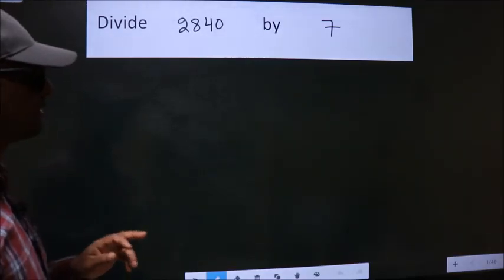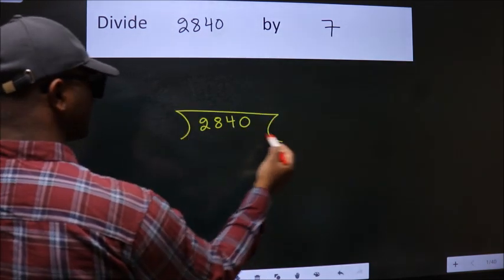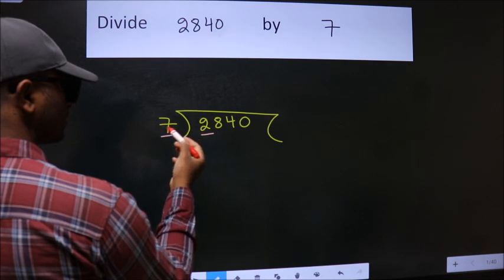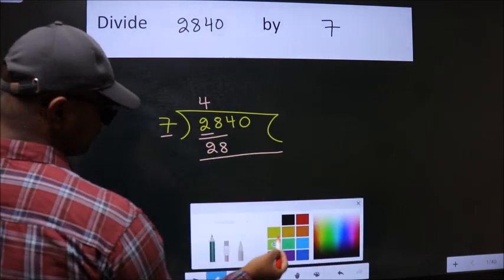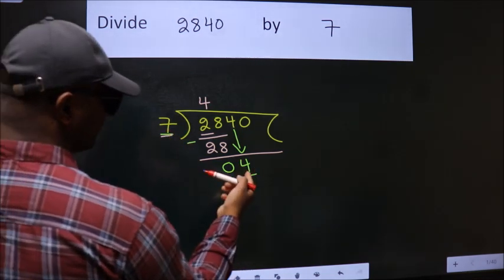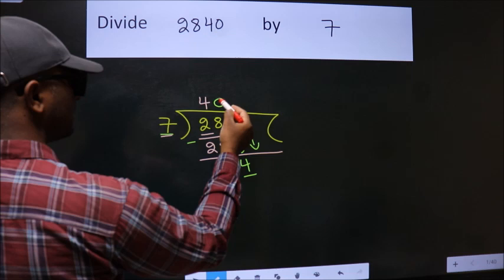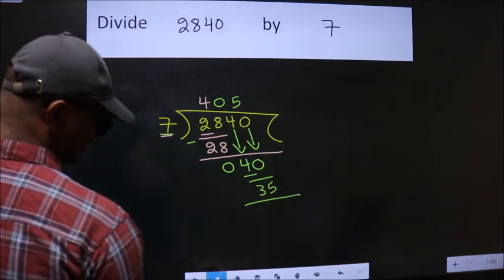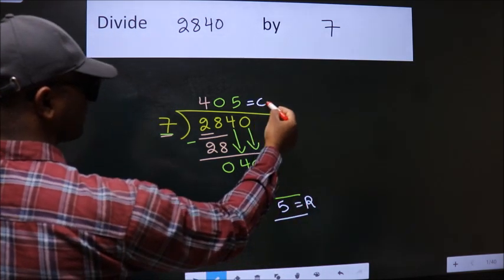Divide 2840 by 7 many get this quotient wrong